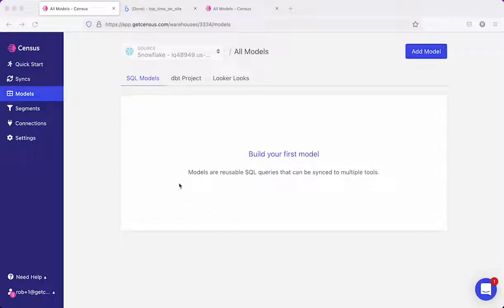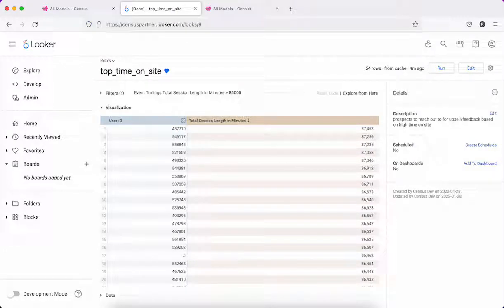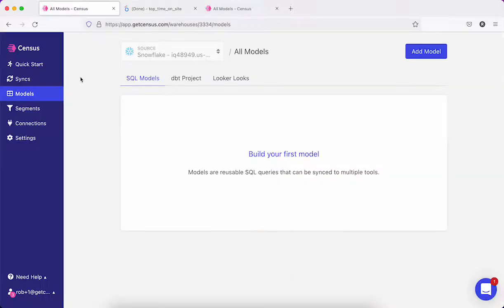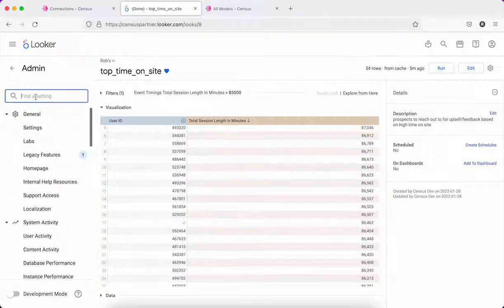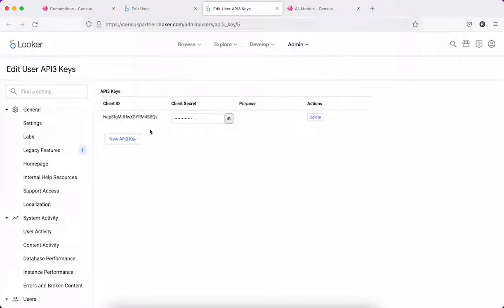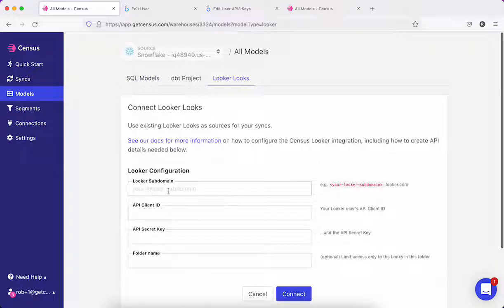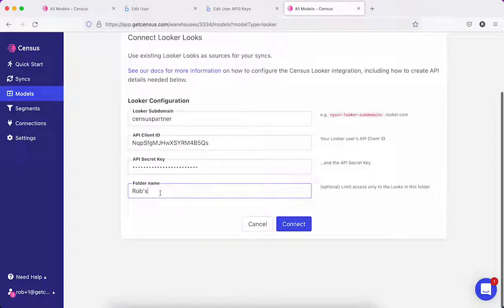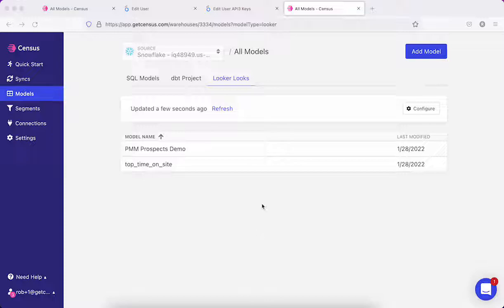Connecting to Looker Looks in Census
Census supports connecting to an existing Looker environment, which allows you to build Looker Looks with Looker's powerful visual builder and then sync the data to any of your business apps.

Census compiles your models on the fly whenever a sync is scheduled so your data and your models are always up to date. Here's a quick video of the instructions that we've covered in the write-up on our docs at docs.getcensus.com.